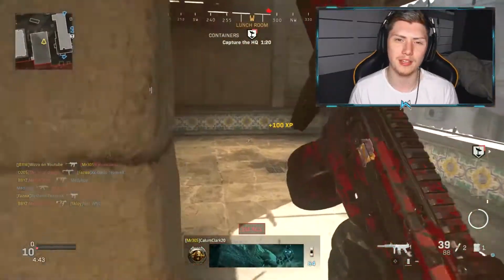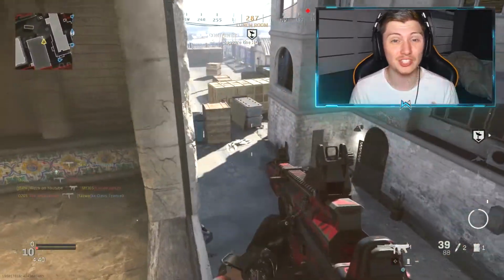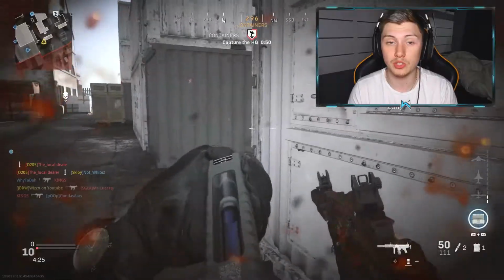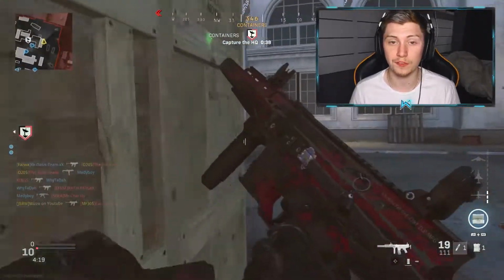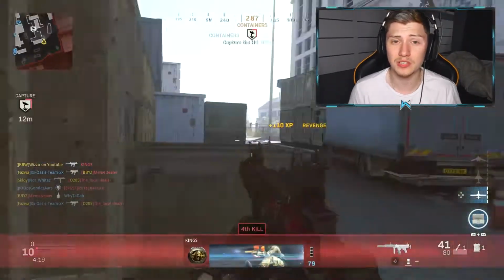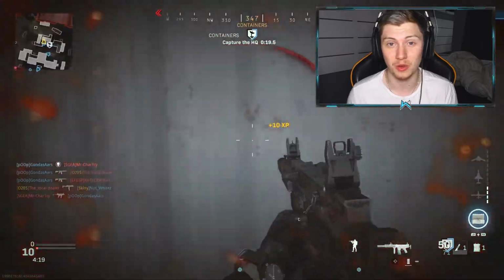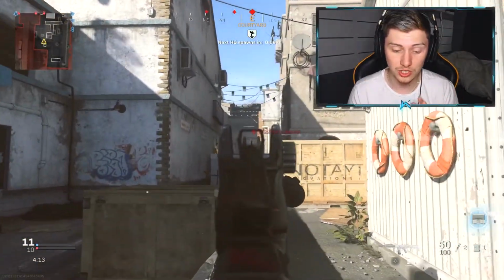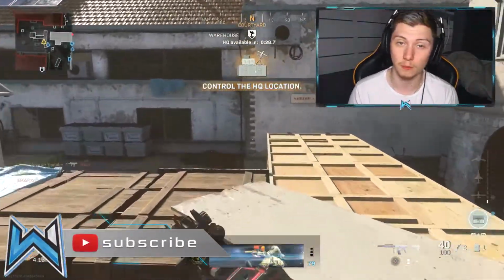this NEW "ISO SMG" HYBRID SETUP is OVERPOWERED in Warzone! (Modern Warfare Warzone)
In Warzone Season 5, two new DLC guns were added to the Warzone mode. One, being the AN94 assault rife, the other being the ISO SMG! Now, they're both amazing, but the ISO can be used as an AR or an SMG, depending on the attachments you choose! Go and check this setup out and try it for yourself, it's the best class setup!

My Youtube upload Schedule:
Monday
Wednesday
Friday

My Twitch streaming Schedule:
Tuesday
Thursday
Saturday

This video was created, edited, and uploaded by Wizz0 xD.